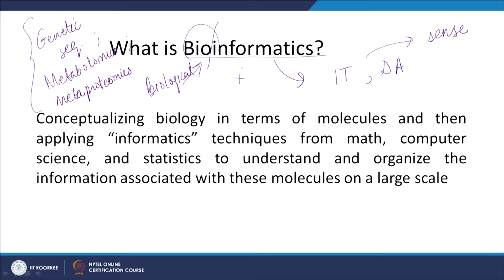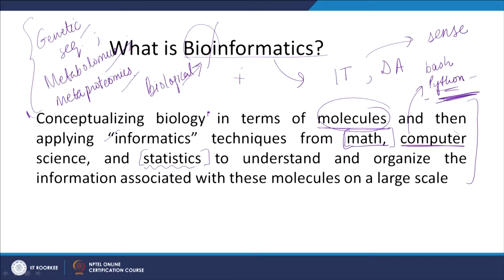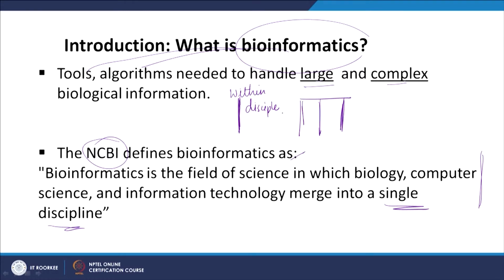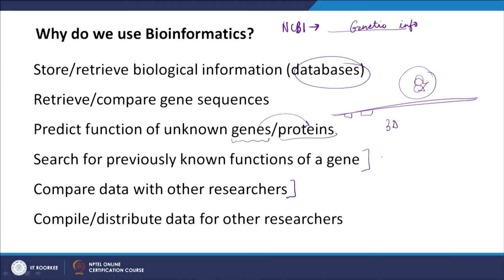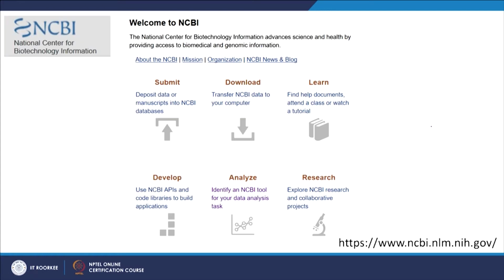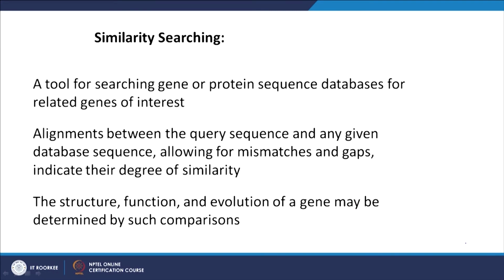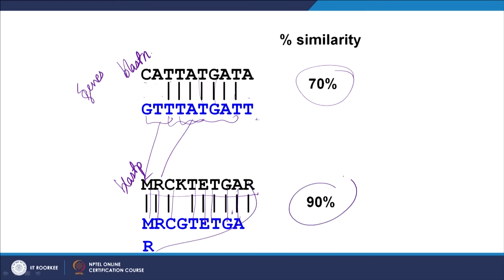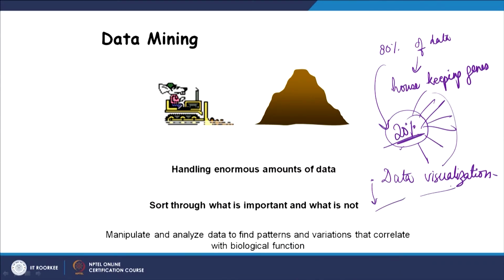Lecture 58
This lecture is the continuation of the previous lecture on bioinformatics and data analysis.